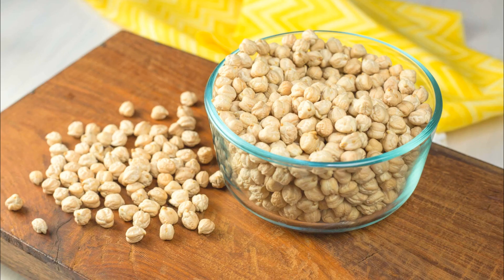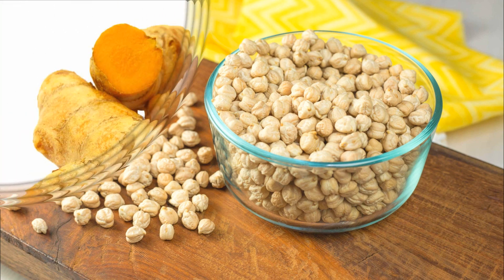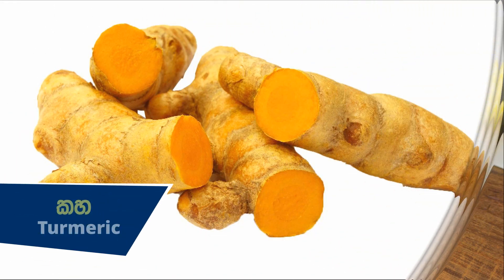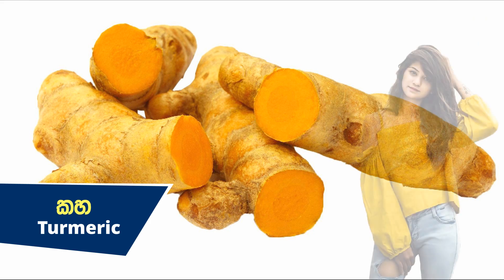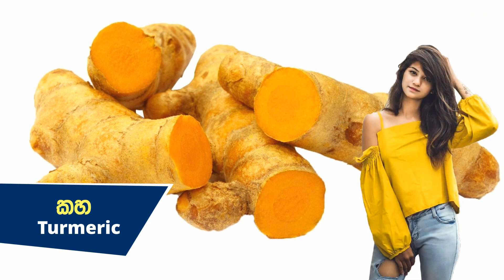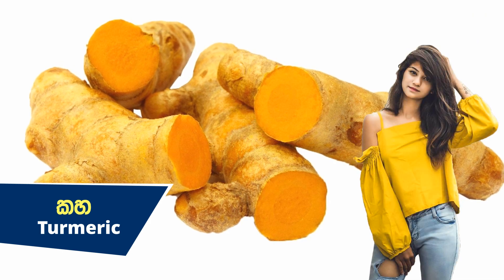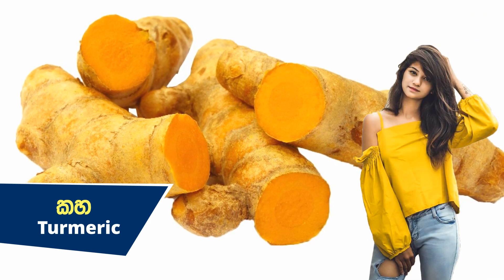Tomato Face Pack for Glowing Skin | තක්කාලි ෆේස් පැක් සාදා ගන්නා ක්‍රමය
Homemade Tomato Face Pack (Sinhala) 🍅

පහත තියෙන ලින්ක්ස් වලින් රූ රහස් ගැන කතා කරන අපේ FB Group එකට Join වෙන්න වගේම අඩු මිලට උසස් තත්වයේ නිෂ්පාදන මිලදී ගන්නත් පුළුවන්. 🙂

වීඩියෝව නරඹන්න Like කරන්න වීඩියෝව යහළුවන් අතර Share කරන්නත් අමතක කරන්න එපා.